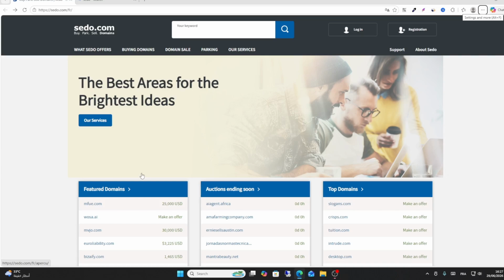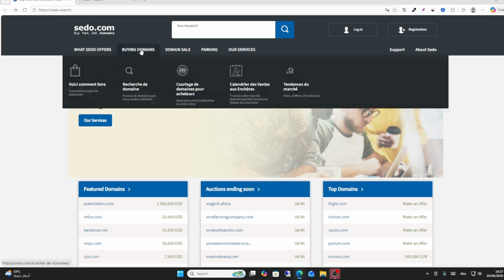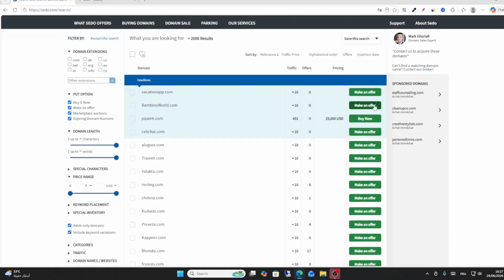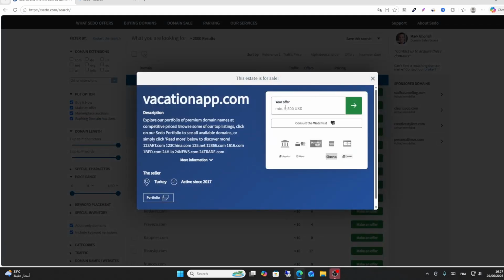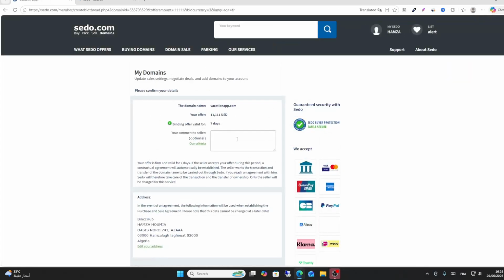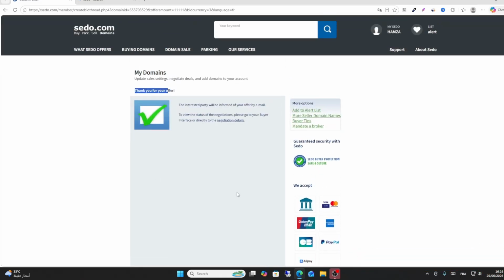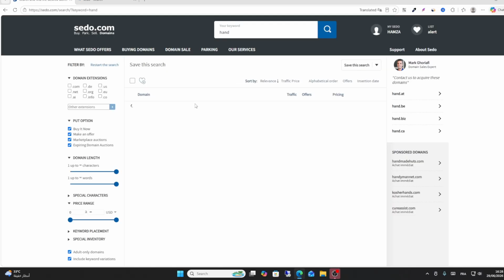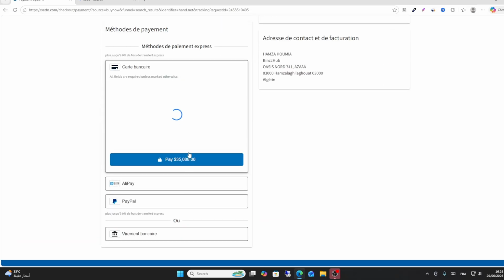How to Buy Domain Name From Sedo (Buy domain on Sedo.com) Full Guide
Buy Domain Name From Sedo step by step